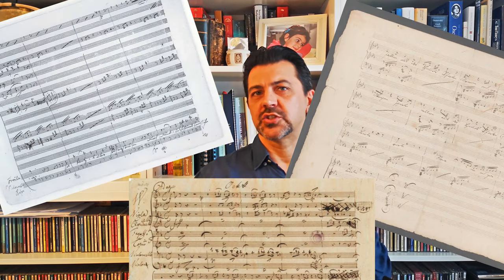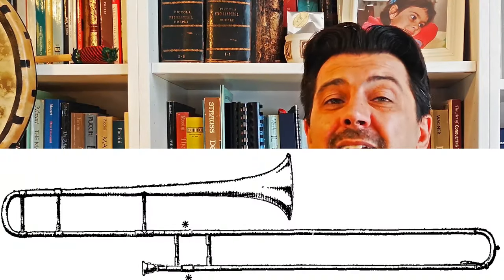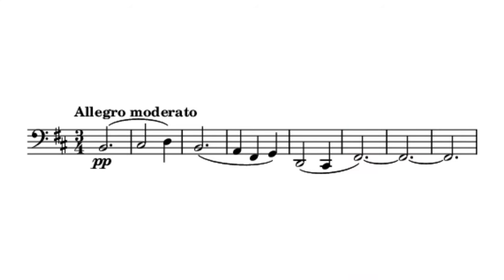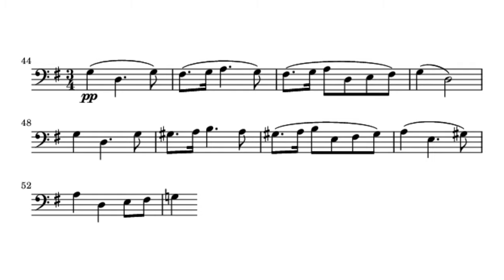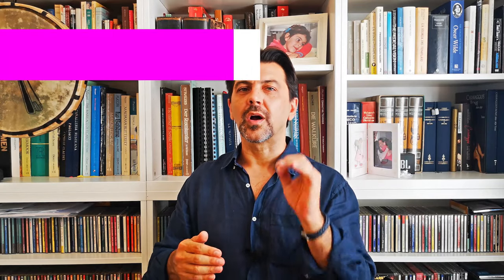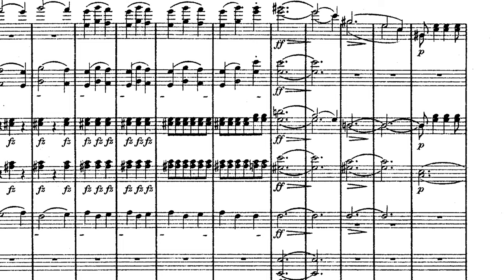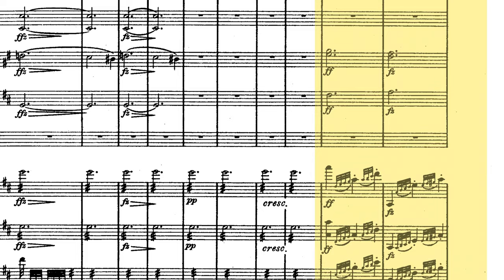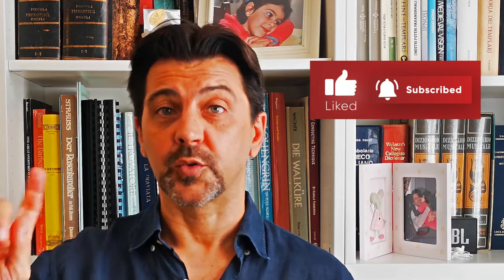Conducting Schubert 8 "Unfinished" Symphony [analysis]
Schubert's Unfinished Symphony (his 8th symphony) is one of the mysteries of classical music: it is not his last symphony and the composer did not die before being able to complete it, as it happened only a few decades earlier with Mozart's Requiem.

The quality of the 2 movements that Schubert wrote is stunning, and especially the first movement is one of the most innovative works he had ever written. So, why leave it on the side?

In this video we'll go through the first movement, looking at how Schubert starts to take distance from the style of the classical era, opening the doors to romanticism. We will, of course, look at the structure as well as a "mistake" in the score that has been carried from one edition to another for 2 centuries.

You can jump through different sections here:

0:00 Conducting Pills ep.12
0:30 Introduction
0:55 Why didn't Schubert finish this symphony?
3:11 The Unfinished symphony innovative concept
4:02 First motive and first theme
5:10 Second theme
7:25 Technical tip
7:55 Development
9:38 Coda
10:33 Conclusion

Here's a link to the blog post connected to this video